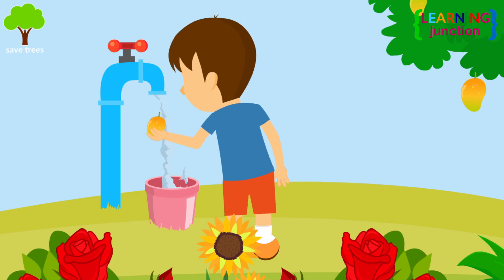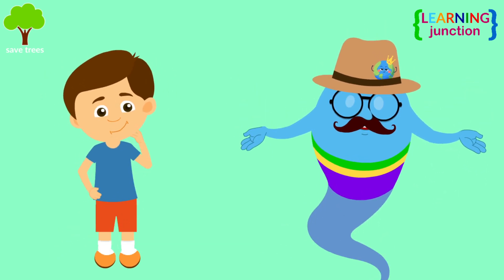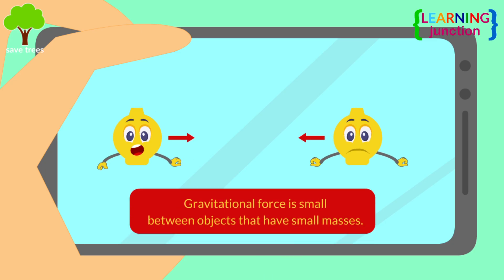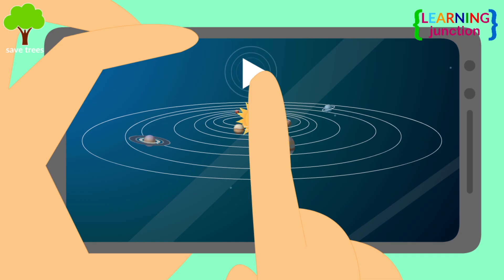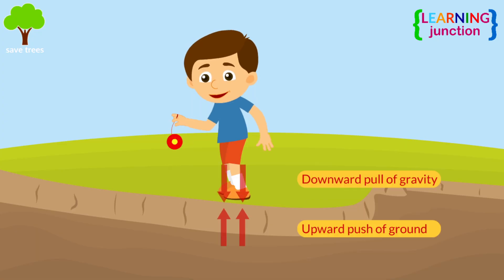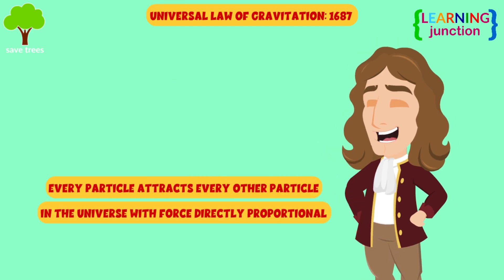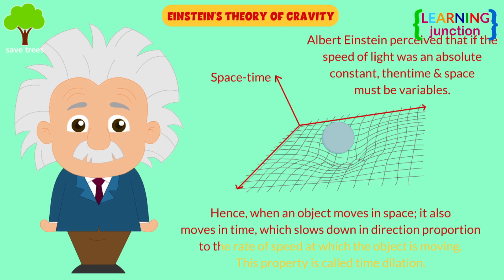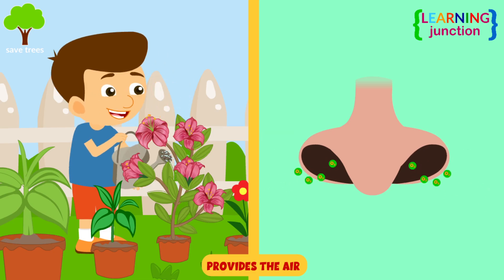What is Gravity? - Newton's Law of Universal Gravitation - Einstein's Theory of Gravity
What is Gravity? - Newton's Law of Universal Gravitation - Einstein's Theory of Gravity - Learning Junction

Whenever you throw a ball up, it comes back to the earth. Not only the ball, but any other object always falls down due to gravitational force.

In this video, we will learn all about gravity. We will cover topics like:

Definition of Gravity with Examples
Importance of Gravity
Discovery of Gravity
Newton's Law of Universal Gravitation
Einstein's Theory of Gravity
Some fun facts about gravity and so many other things

Watch the video till the end to learn interesting facts about gravity.